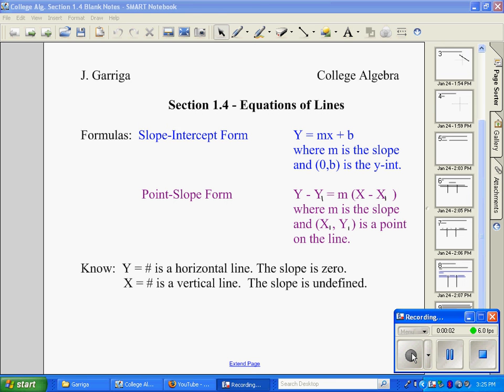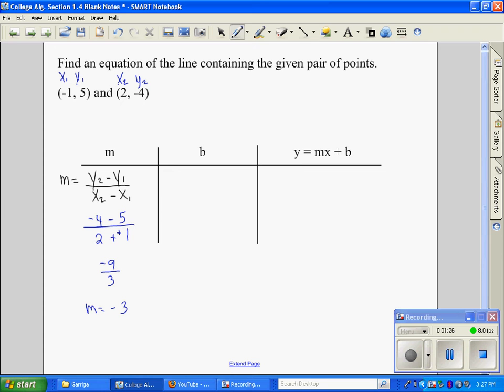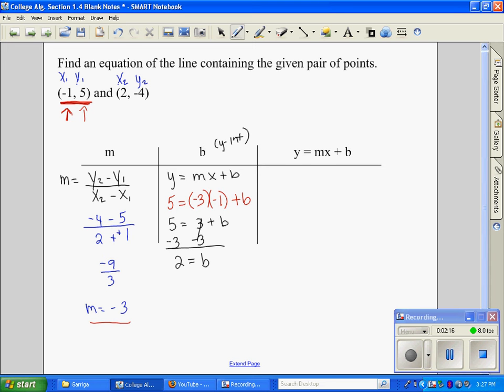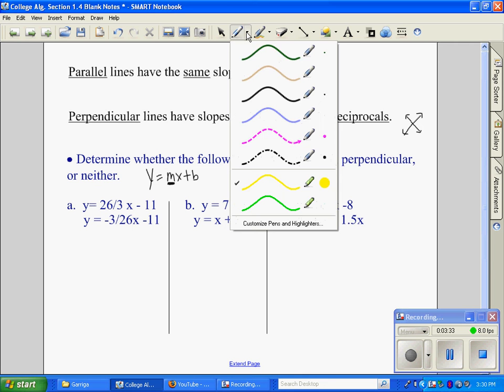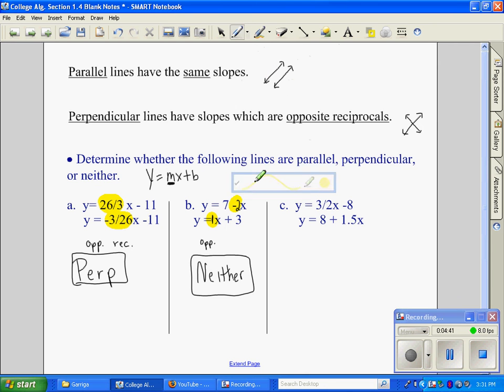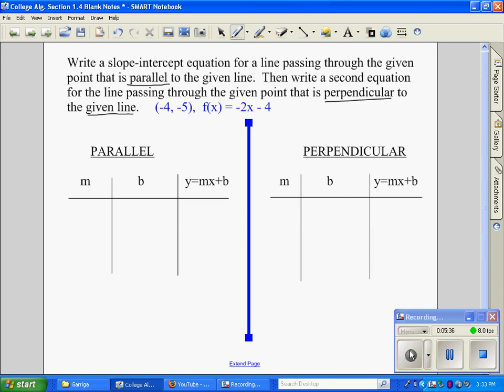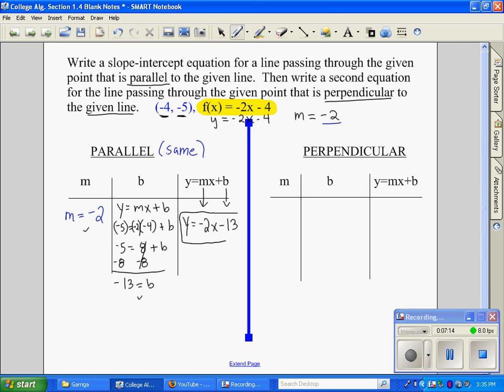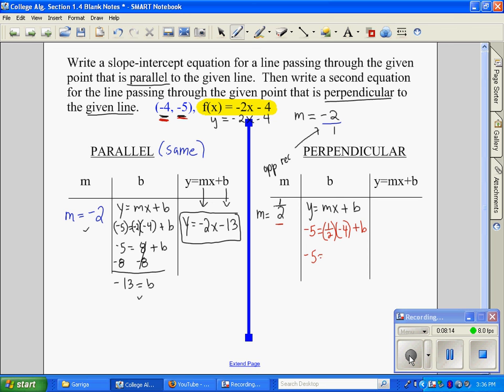CollegeAlg Sect 1.4 Part 2.avi